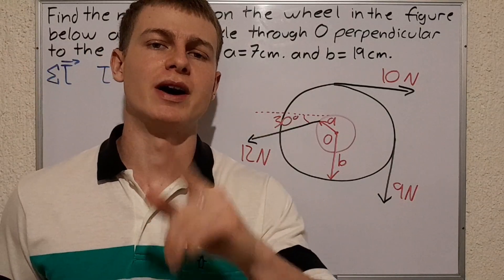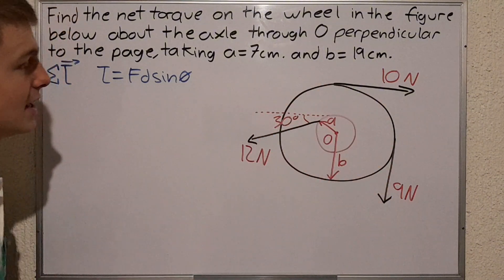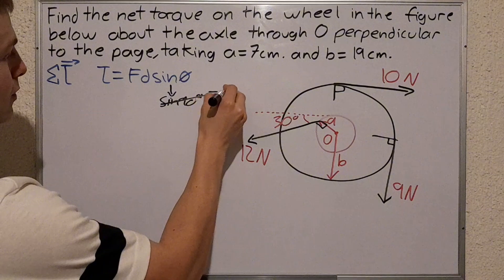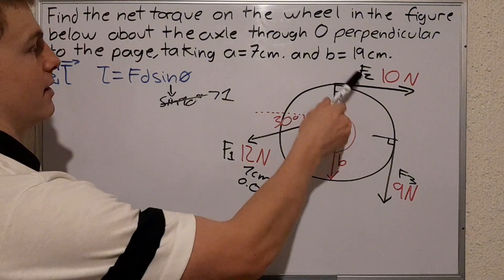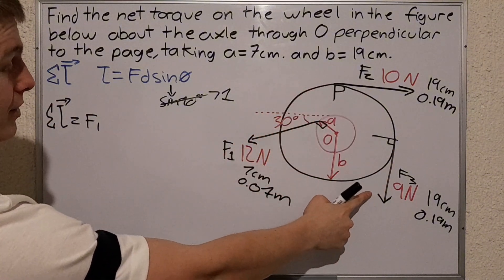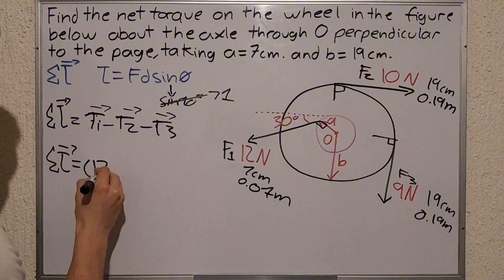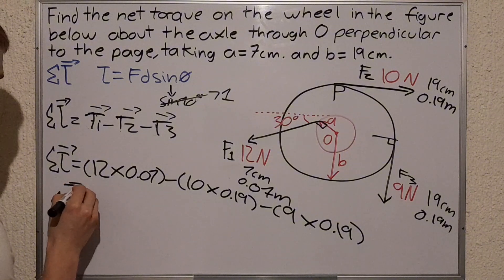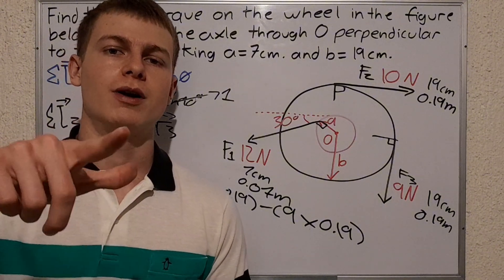Find the net torque on the wheel in the figure below about the axle through O perpendicular to the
Find the net torque on the wheel in the figure below about the axle through O perpendicular to the page, taking a = 7.00 cm and b = 19.0 cm.

Welcome to a ROTATIONAL DYNAMICS WebAssign problem.

0:00​ Intro
0:23 Understanding the problem
2:35 Problem execution

Hope this can help you with your homework 😉.